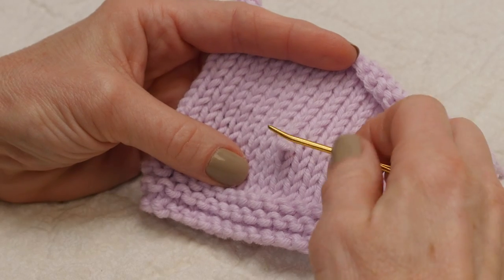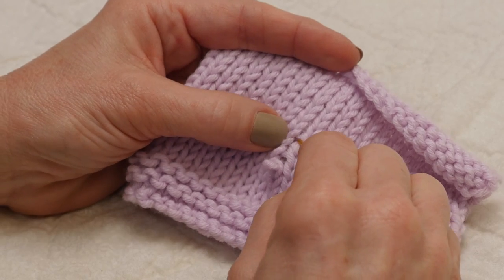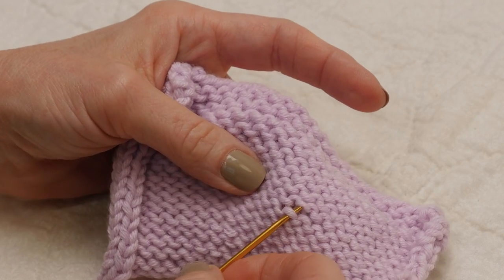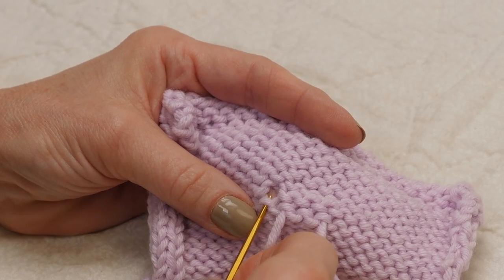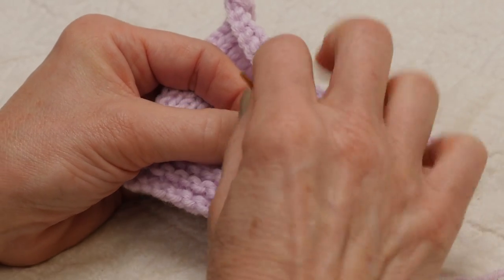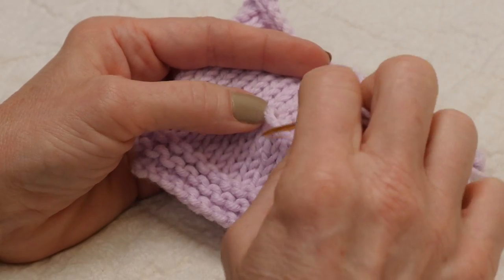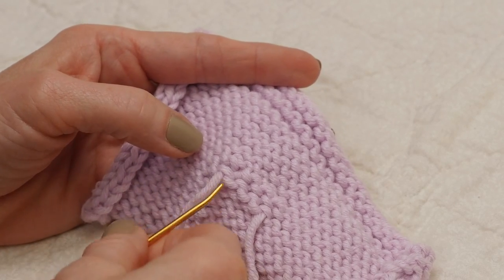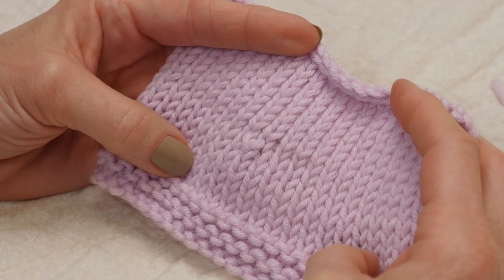Weaving in a Dropped Stitch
Weave in a stitch that was dropped far down in the work.